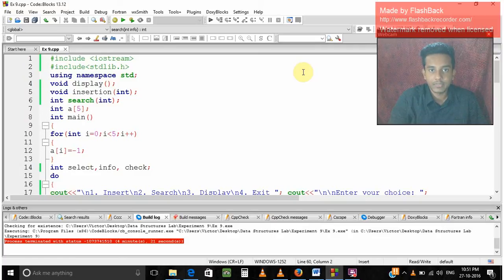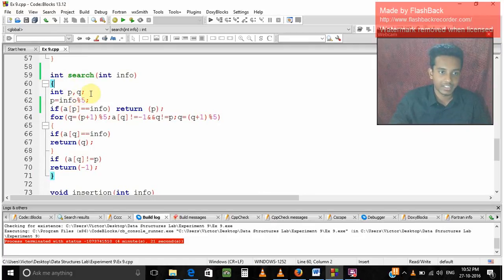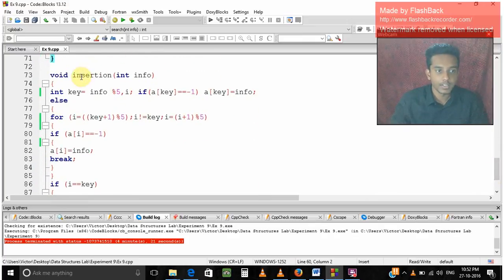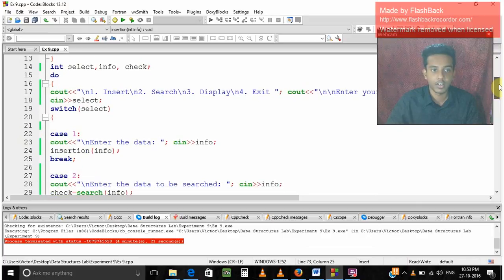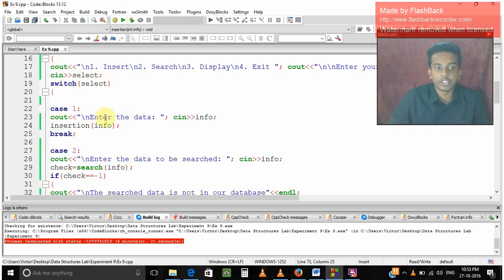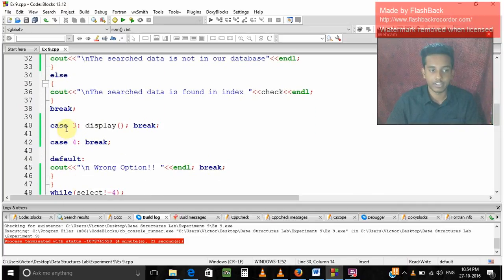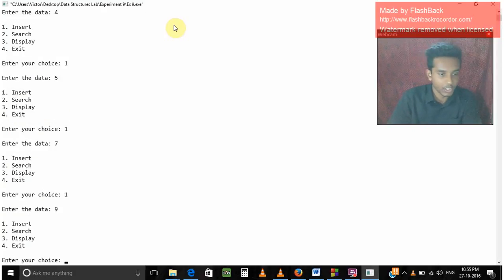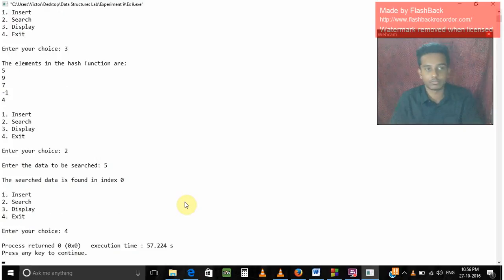Hashing with collision resolution techniques.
Data Structures
Experiment 9
Implementation of hashing with collision resolution techniques
S Victor Joseph
UR15CS249
Dept. of Computer Science and Engineering
Karunya University.